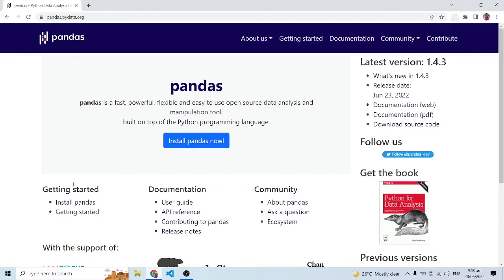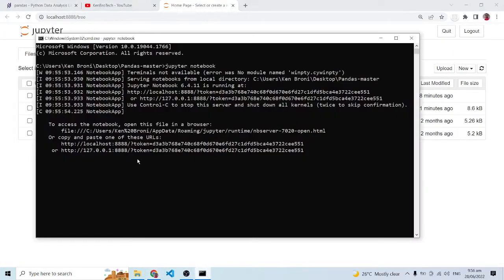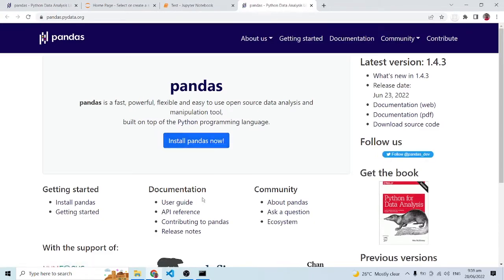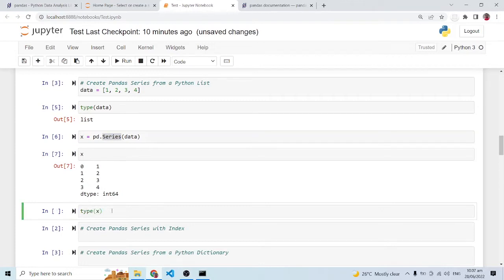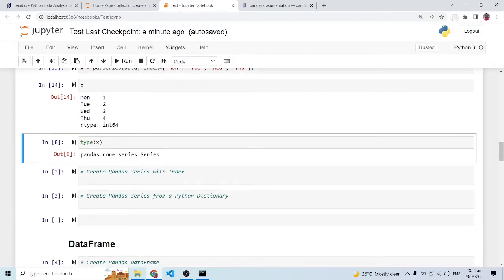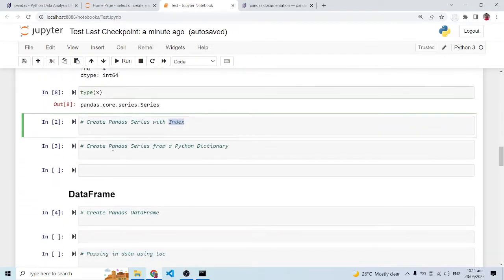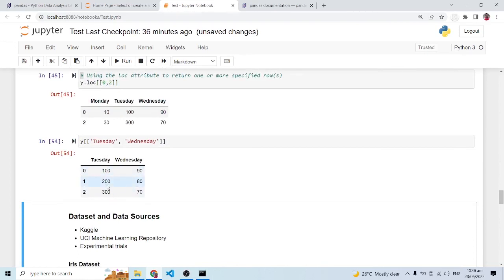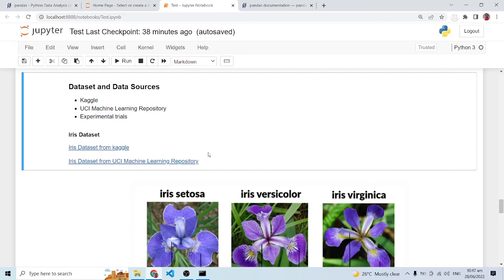Python Pandas Tutorial Part 1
In this video, we will cover the fundamentals of Pandas library in Python. This is Part 1 of 2 videos in the Pandas series. This tutorial is tailored for students and persons planning and preparing to become data analysts and data scientists. Pandas is a fast, powerful, flexible and easy to use open source data analysis and manipulation tool, built on top of the Python programming language.